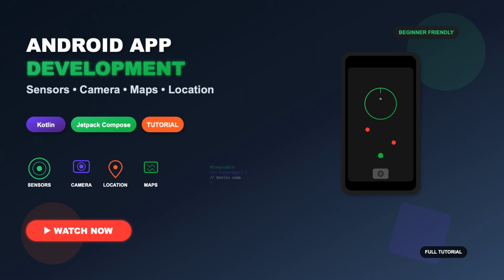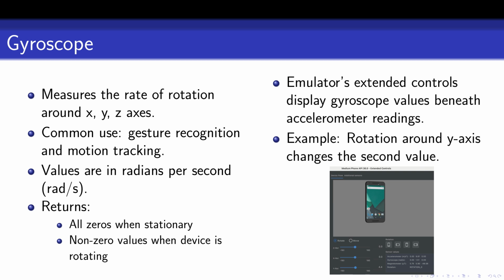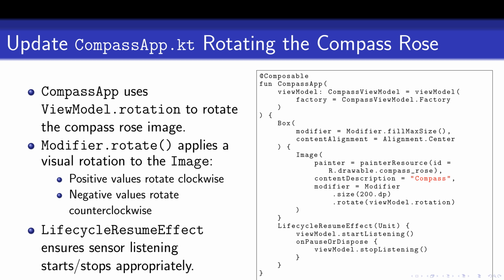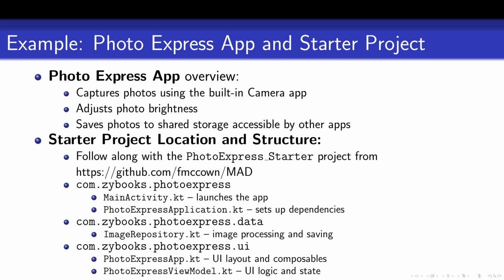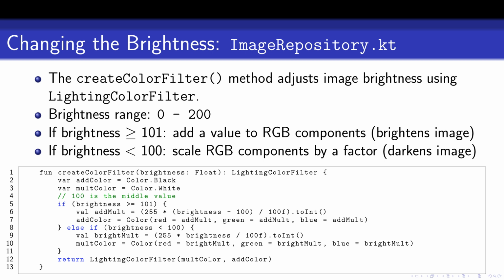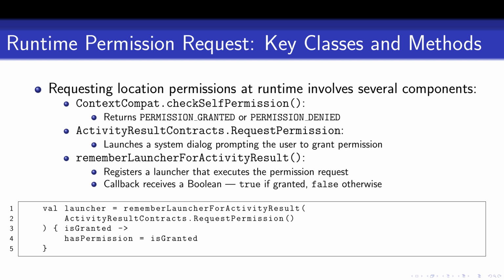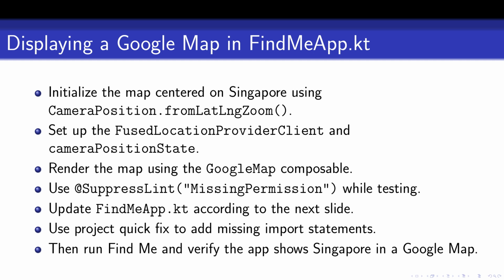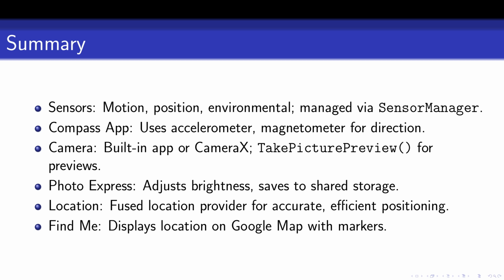Android App Development Tutorial: Sensors, Camera, Google Maps, and Location Services in Kotlin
🚀 Welcome to this in-depth Android App Development Tutorial where we explore how to build modern Android apps using Kotlin and Jetpack Compose. In this video, you’ll learn how to work with key Android features including device sensors, the built-in camera, Google Maps integration, and location services using the Fused Location Provider.

Whether you’re a college student studying computer science, a beginner programmer, or a professional looking to sharpen your mobile development skills, this tutorial is designed for you. We’ll walk through building multiple small projects such as a Compass app, a Photo Express app with brightness adjustment, and a Find Me app that displays the user’s real-time GPS location on a map.

Topics covered include:
 • Accessing Android motion and position sensors
 • Using CameraX and TakePicturePreview for capturing images
 • Applying image filters with LightingColorFilter
 • Saving images with MediaStore and FileProvider
 • Displaying maps with Google Maps SDK
 • Working with Jetpack Compose and the ViewModel architecture

Perfect for those preparing for Android development interviews or CS coursework. No prior Android experience required—just bring your curiosity!